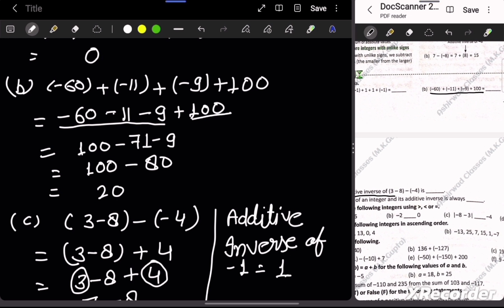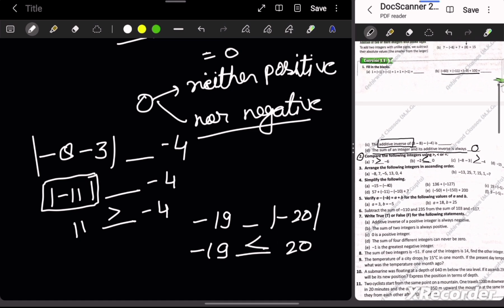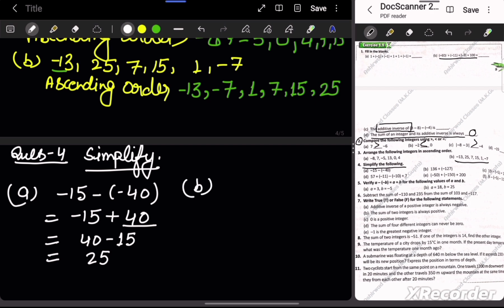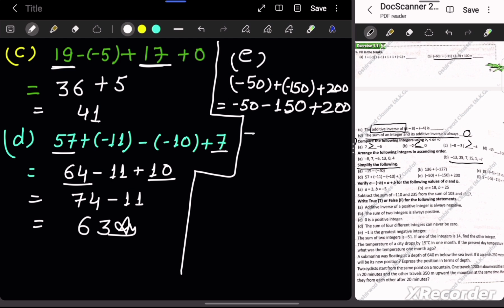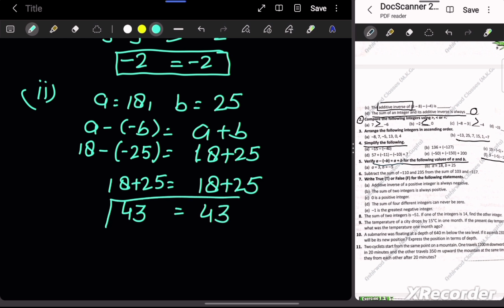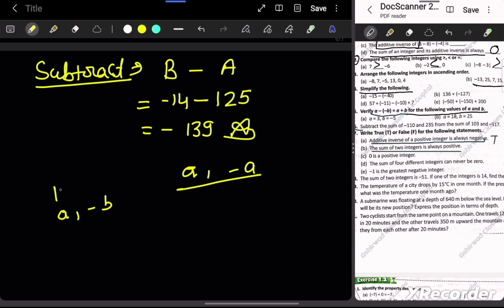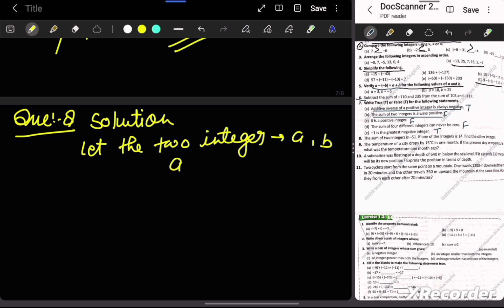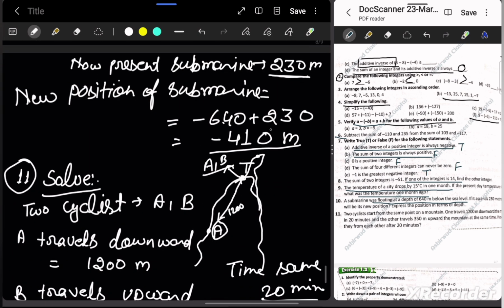CHAPTER 1 INTEGER || EXERCISE 1.1 By MK GUPTA